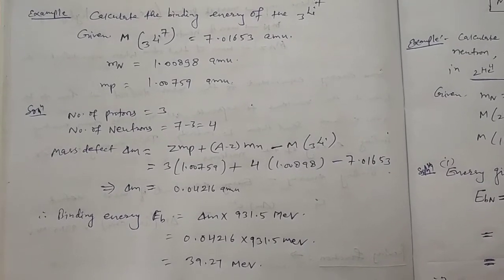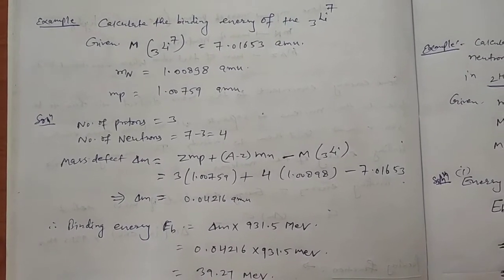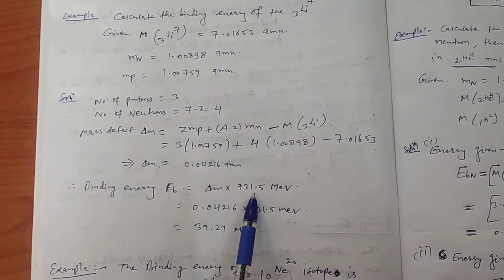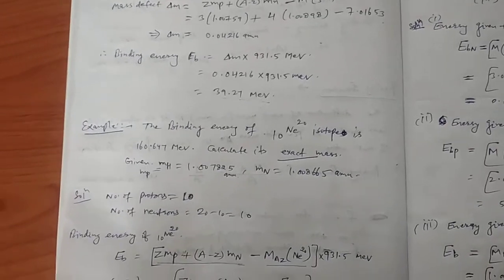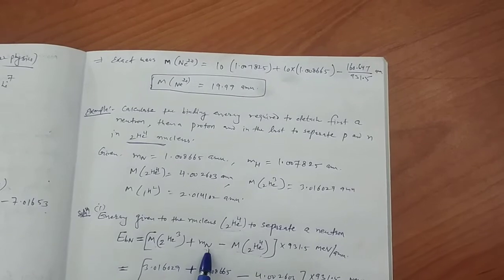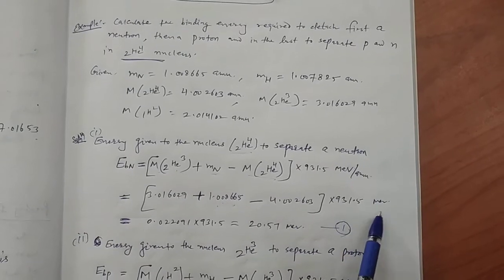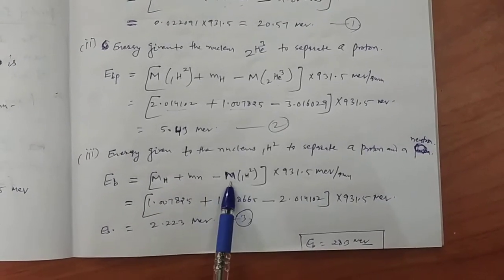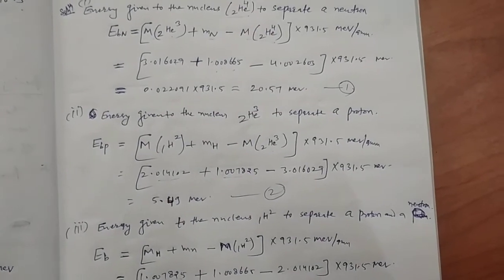binding energy part2.